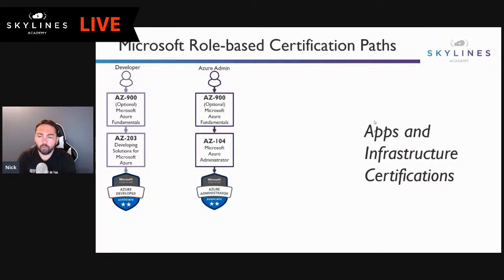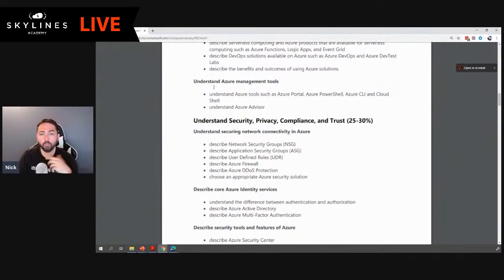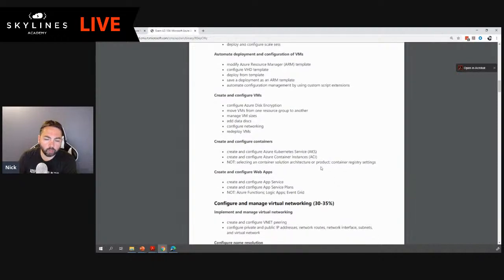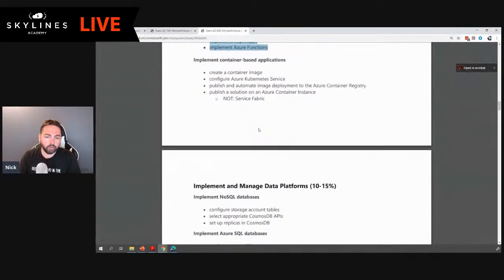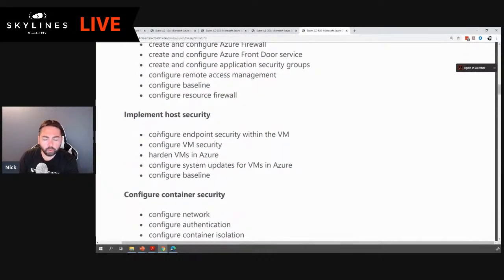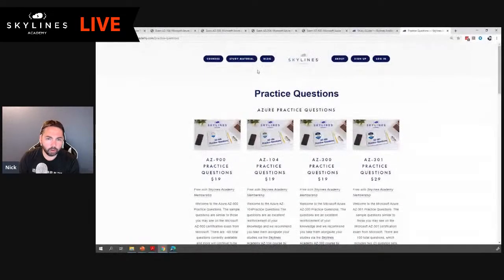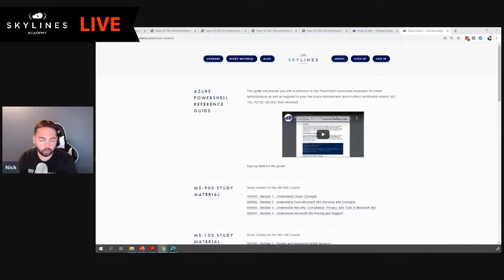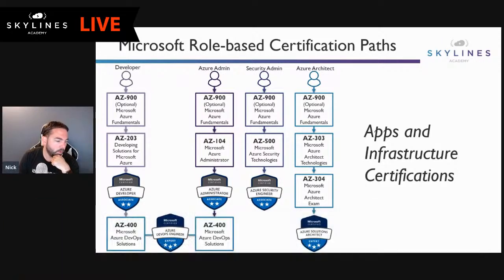Skylines Academy Live - Azure Certification Updates and Q&A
Join Nick Colyer live as he covers the latest updates coming to Microsoft Azure certifications and our training courses. Stick around after for some Q&A where Nick will answer additional questions from attendees.